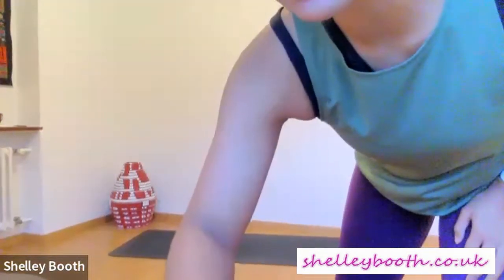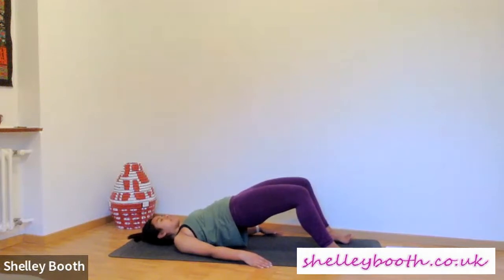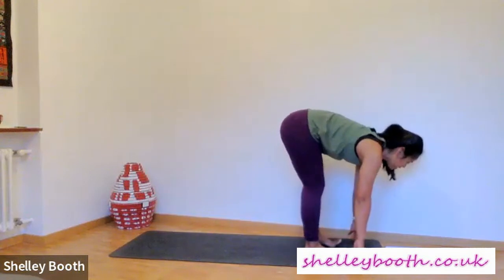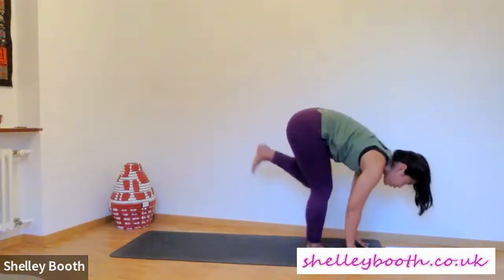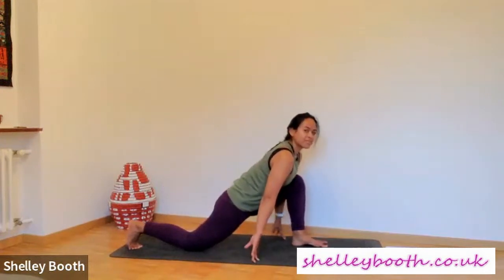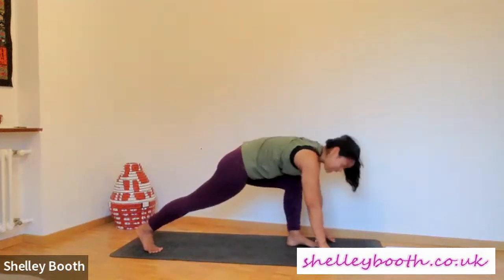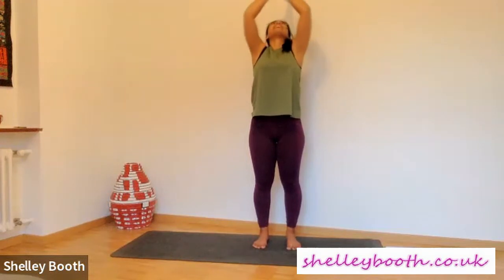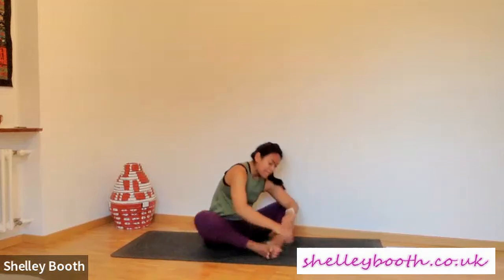HAMSTRING FLEXIBILITY | Shelley Booth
And so was born the hugely successful Feel Look Be Formula which has changed the lives, bodies and minds of thousands of women, celebrities, sports teams, and athletes across the world.

• Amazing results at home
• Female only, family-friendly
• Live longer and healthier

What changes could Shelley inspire in your life? Let's take a look.